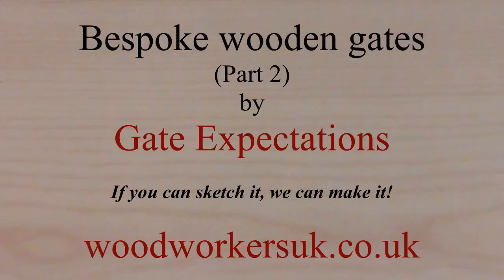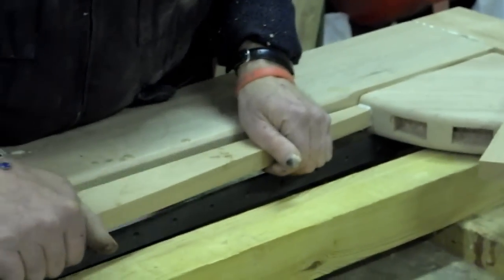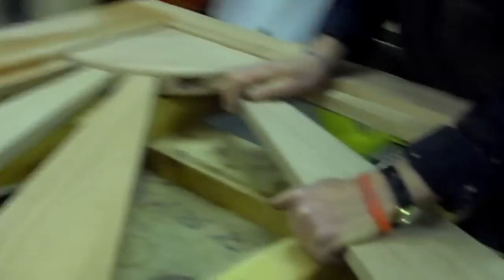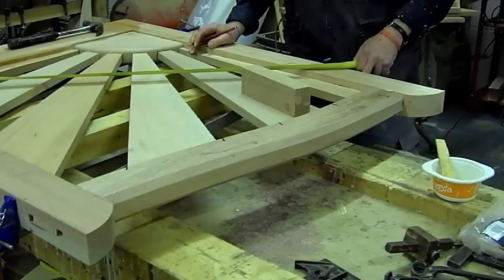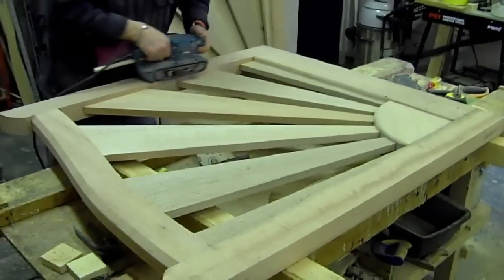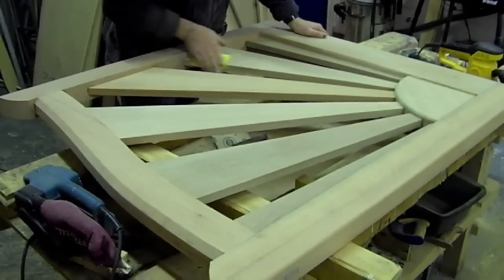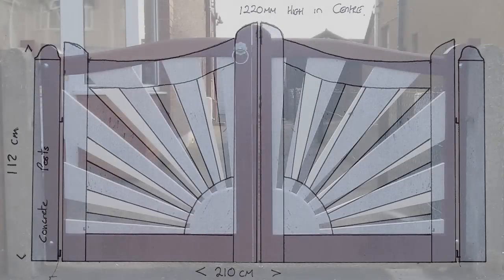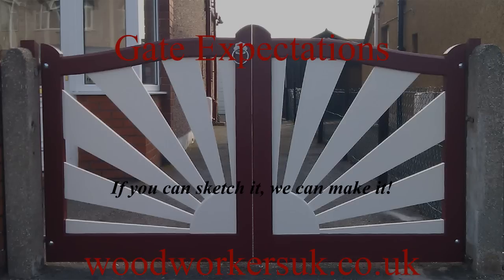Bespoke wooden gates part 2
Find out how the bespoke 'Sunburst' gates featured in part one of our bespoke wooden gate video turned out!
If you can sketch it, we can make it!